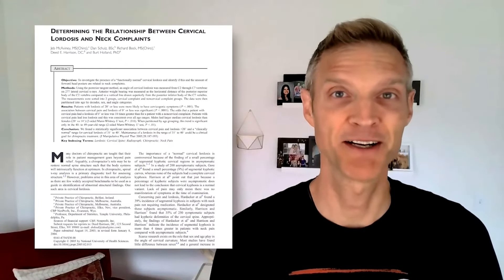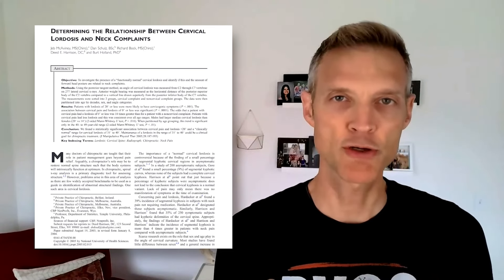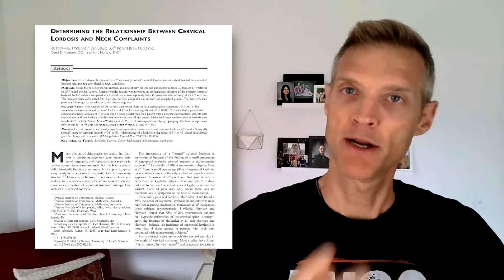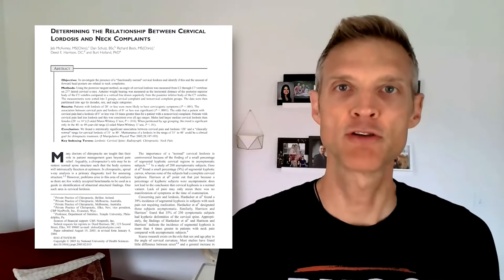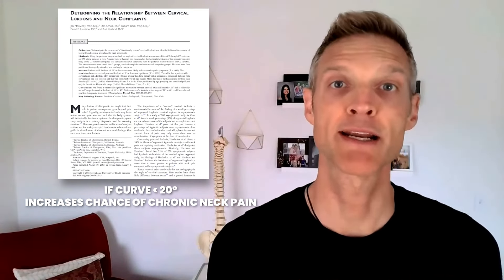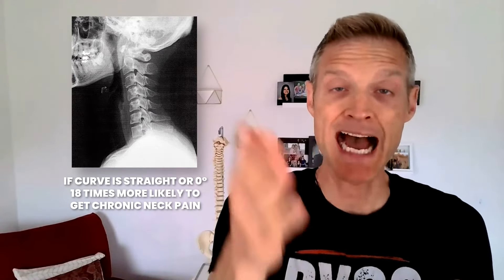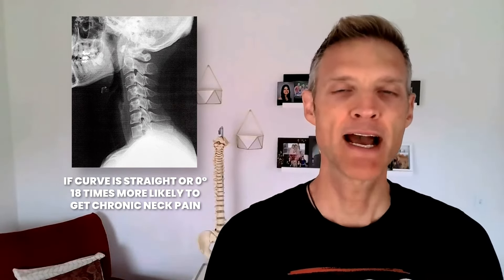Why You Have Neck Pain (and How To Fix It)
Ever wonder why your neck hurts, even though you didn’t do anything obvious to cause it? It could be about more than just sore muscles—it might be how your neck is aligned.

In this video, I break down why your neck’s natural curve, called cervical lordosis, is so important. Picture your head like a bowling ball: heavy and needing balance. When your neck curve is intact, it acts like a shock absorber.

But with today’s tech habits—hunching over phones and computers—your neck can lose that curve, causing pain, stiffness, headaches, and even numbness in your arms.

A straightened or reversed cervical curve doesn’t just affect your neck. It can lead to problems in your mid and lower back, and research shows it increases the likelihood of chronic neck pain. So, what can you do?

It starts with the EAT method:
- Exercise: Movement is crucial. Stretching and strengthening your neck and upper back can help prevent that hunched posture.
- Adjust Lifestyle: Posture awareness is key. Whether sitting at a desk or checking your phone, realigning your body can take pressure off your spine.
- Traction: For deeper corrections, you need more than exercises. Traction therapy helps retrain the ligaments in your spine to restore its natural curve.

Research has shown the effectiveness of cervical spine rehabilitation using tools like the Denneroll. Studies show significant reductions in pain and improvements in neck function when traction is added to traditional therapy.

If your neck pain is severe, it might be time to consult a Chiropractic BioPhysics (CBP) physician. They’ll assess your spine and provide a personalized plan to restore your neck’s curve and relieve pain.

Neck pain isn’t just from tight muscles—it’s about alignment. Fix your posture, strengthen your neck, and get professional help if needed.

Want more tips? Type “Spine” in the comments, and I’ll send you my Spinal Hygiene Miniclass to get started!

Be Your Own Guarantee for your health and life.

ABOUT DR. RYAN WOHLFERT

Dr. Ryan Wohlfert is a Certified Mindset Specialist, Certified Chiropractic Sports Physician and Certified Chiropractic BioPhysics® physician, using a specific spinal rehab & postural correction protocol to help patients resolve chronic pain, and prevent disease & organ dysfunction.

With 24+ years of education and clinical experience, Dr. Ryan has helped thousands strengthen & correct their spine, upgrade energy & longevity, eliminate dependence on medication, and make simple healthy, pain-free living possible.

Did you enjoy this video?  I also appreciate it when you share these videos with your friends who are interested in strengthening their spine, break-free from dependence on pharmaceuticals, and be their own guarantee for active living.